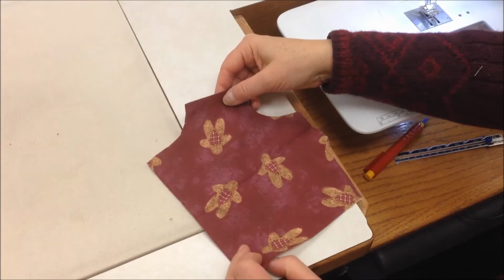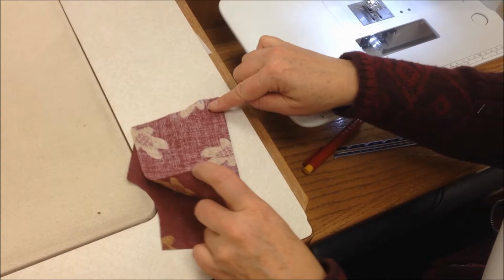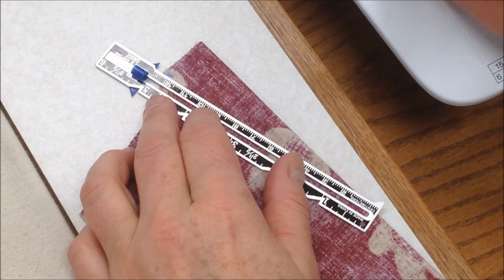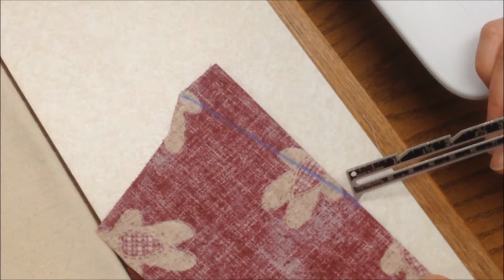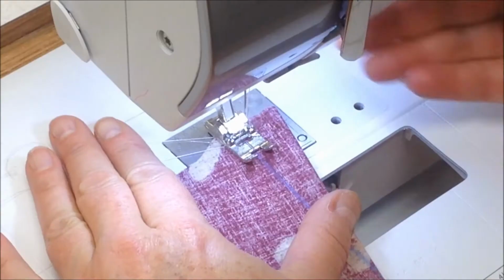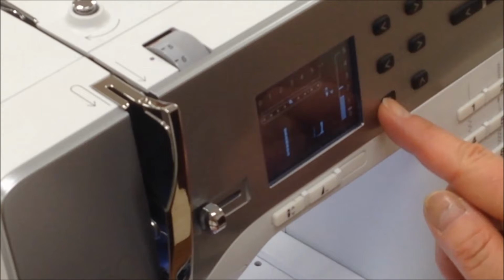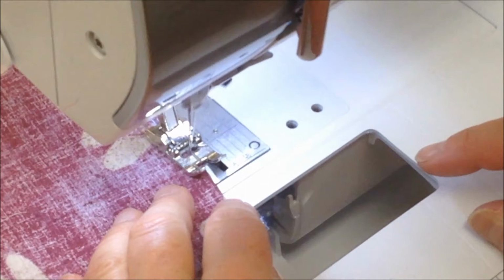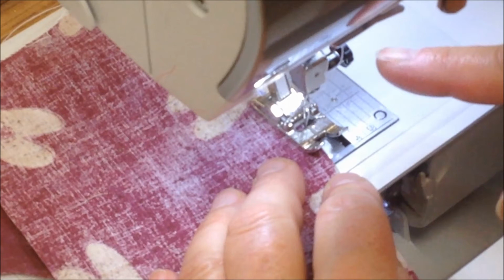Sewing a Dart